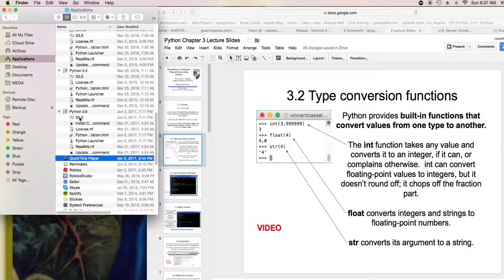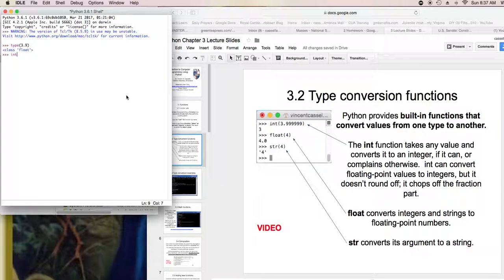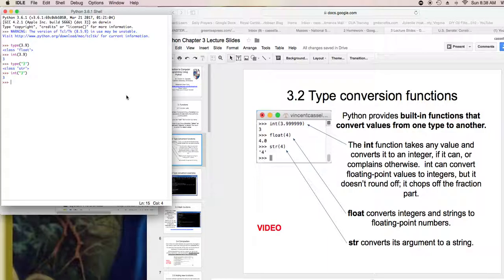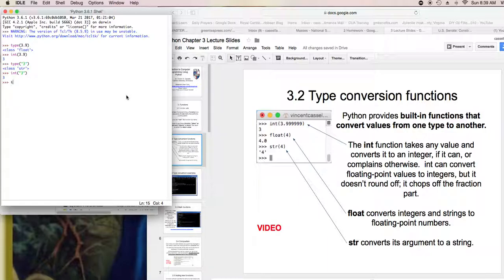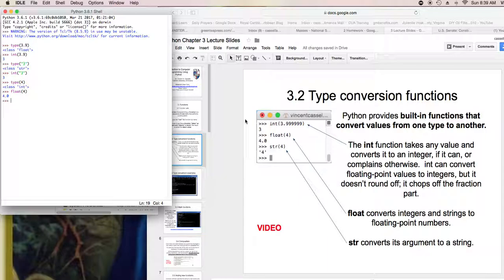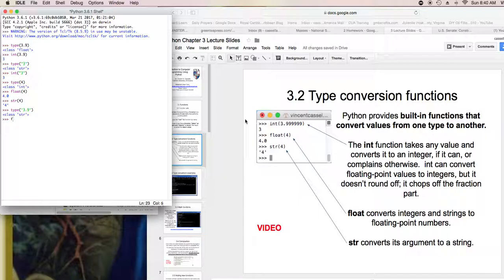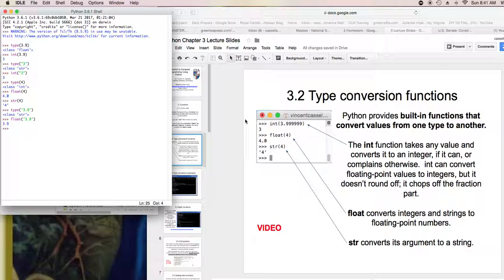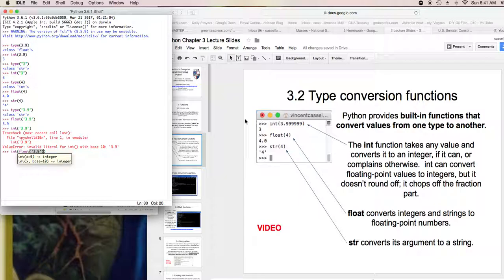Type Conversion Functions